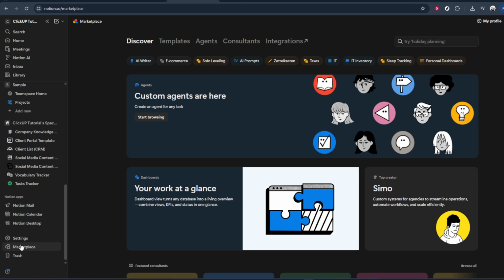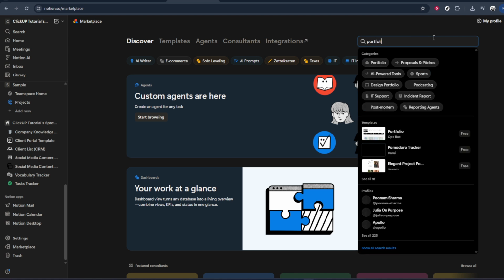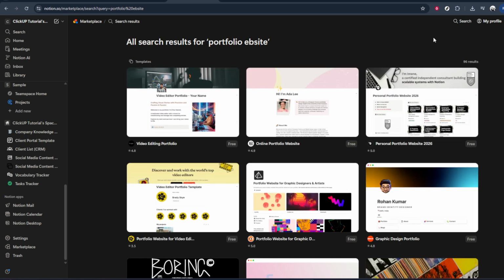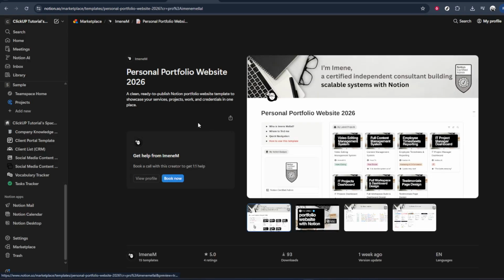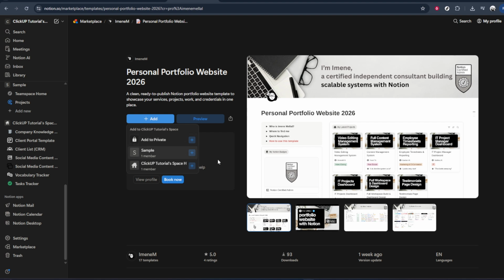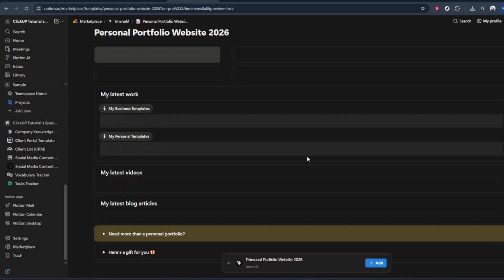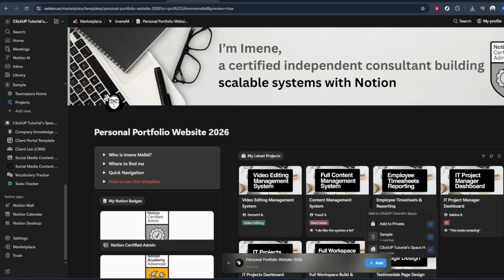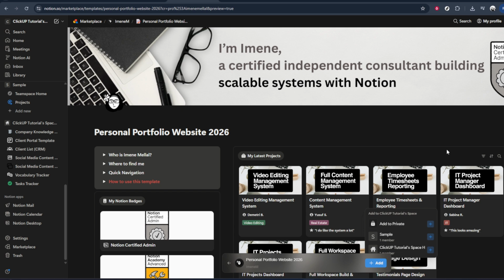How to Build Your Portfolio Website with Notion | Easy Guide 2026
Today we cover how to build your portfolio website with Notion and turn your pages into a clean, professional online presence.